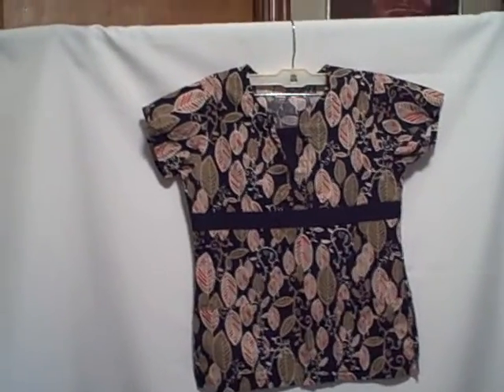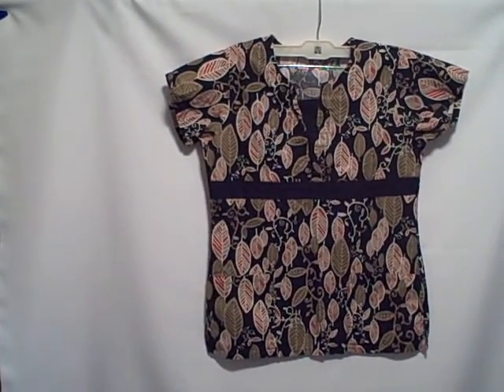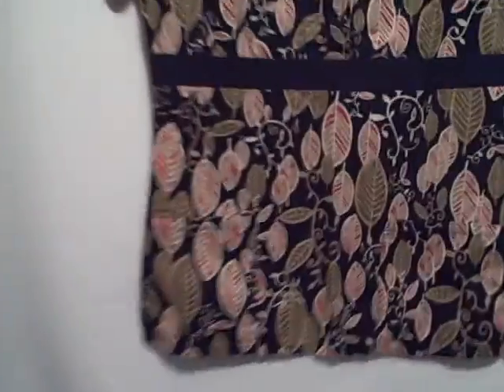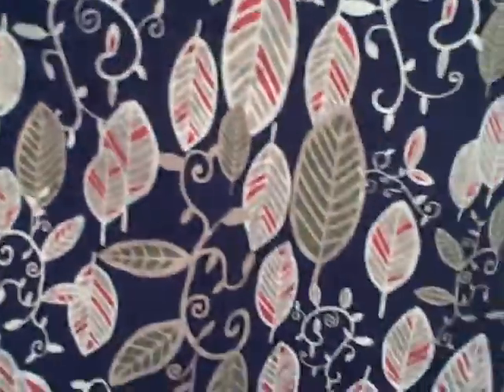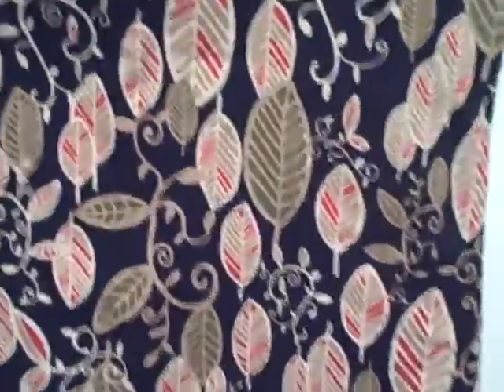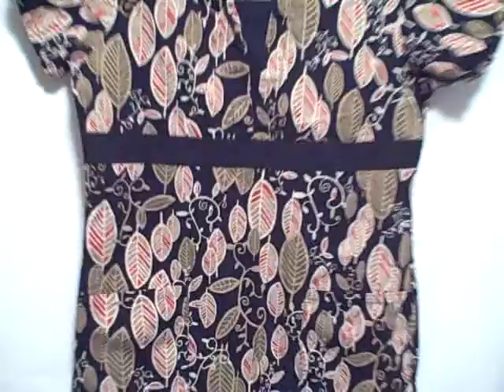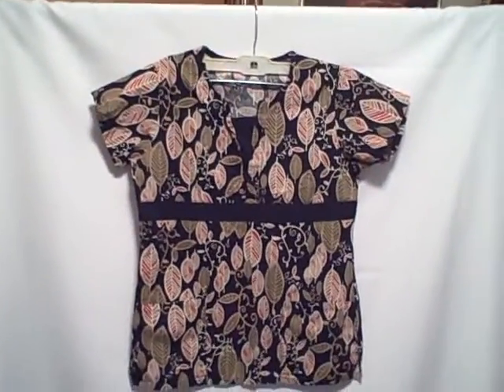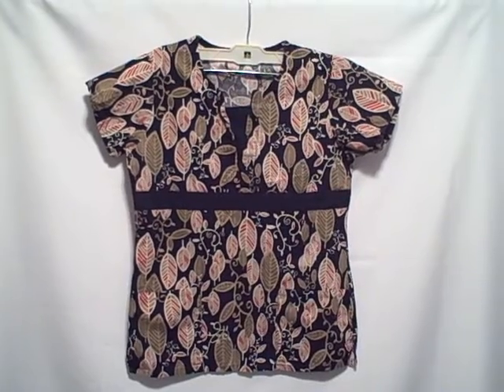164S Scrub Top Short Sleeve 2 Pocket Square Neck Pullover size XS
For sale a used scrub top. Scrub is in real good shape with no rips, holes, or stains but is wrinkled. Scrub is a short sleeve, 2 pocket (both on bottom), Square Neck, pullover. PLEASE NOTE tags are gone but does measure to an XS. This item is for sale.